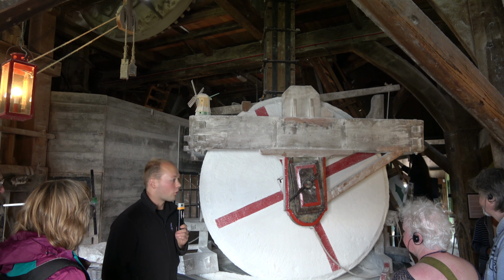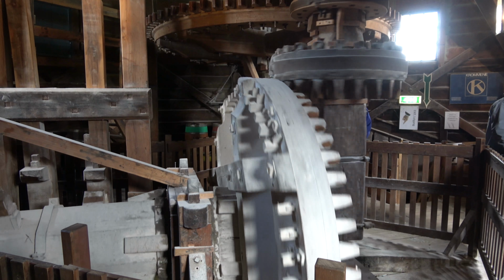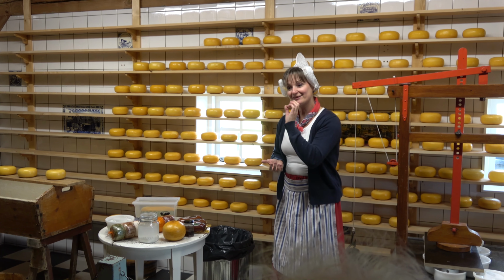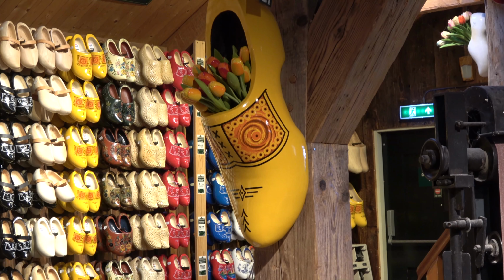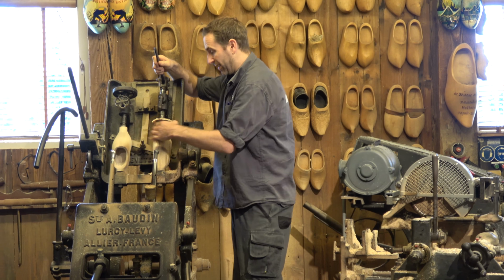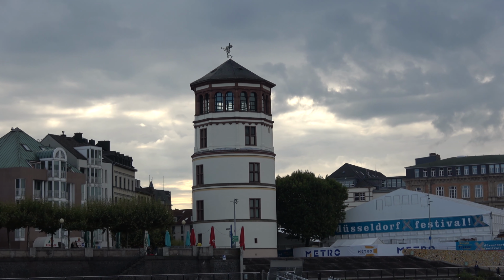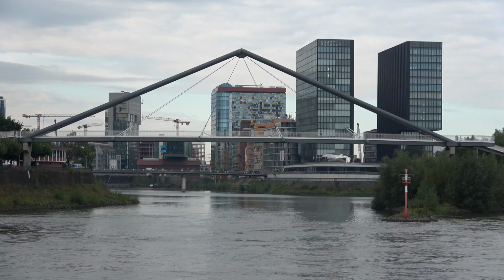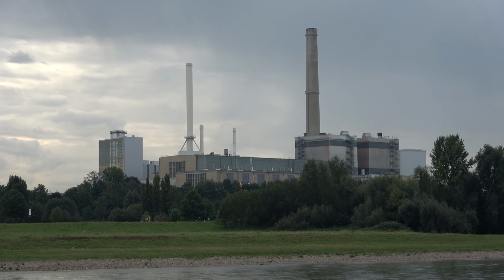Avalon Impression River Cruise, September 2017 Part 1: Amsterdam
A river cruise on the Avalon Impression from Amsterdam to Budapest. Part 1 - Joining the ship in Amsterdam